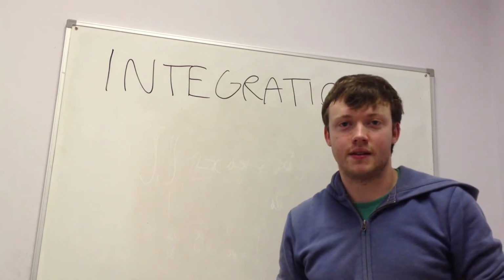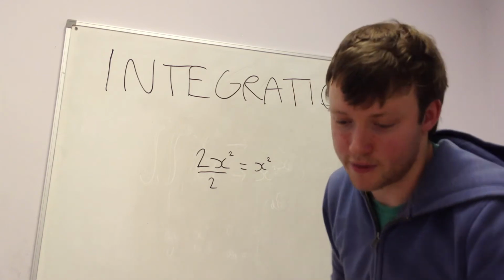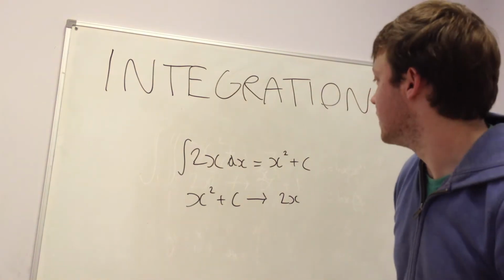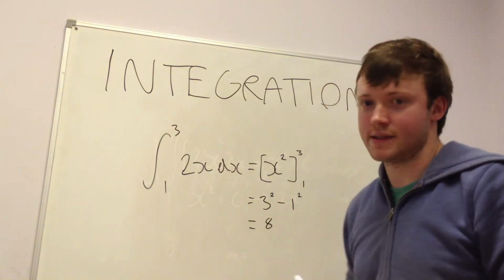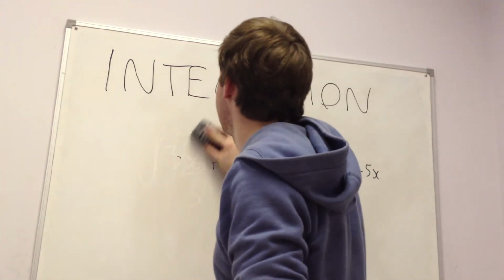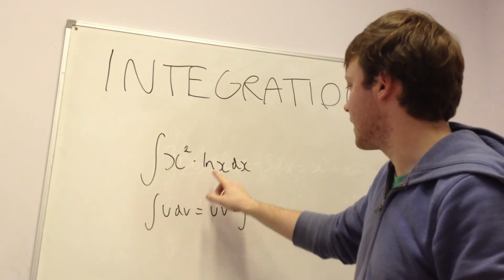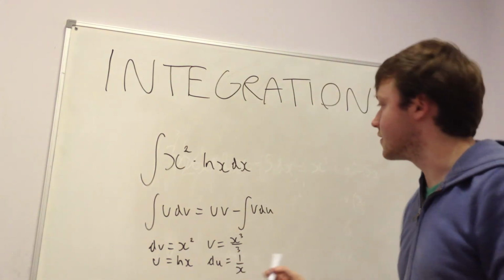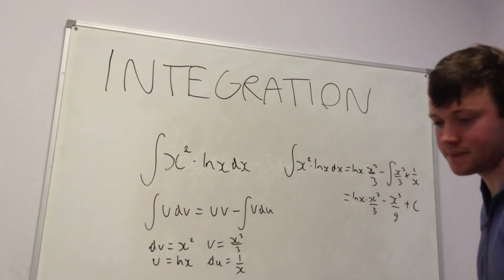Integration Tutorial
A tutorial covering the basics of integration and also introducing integration by parts.